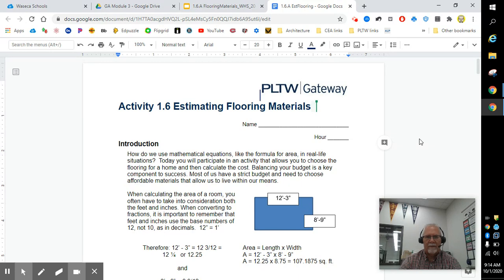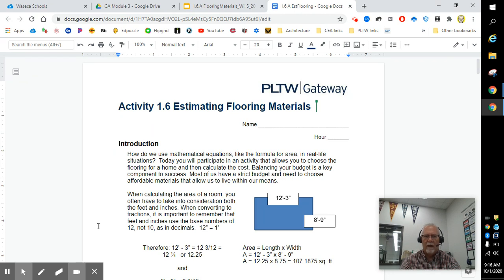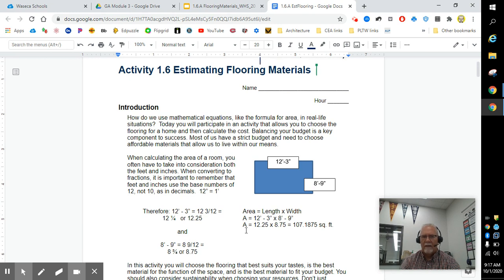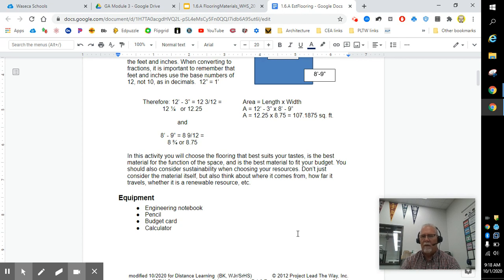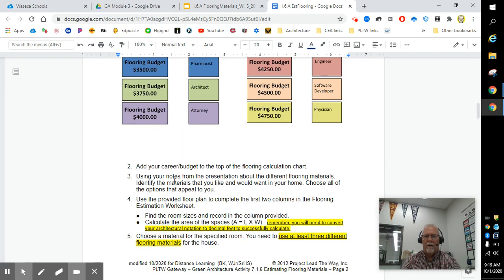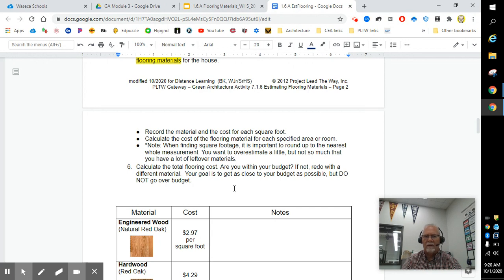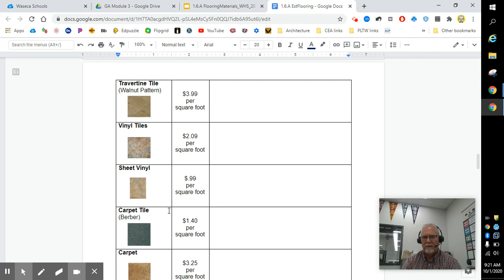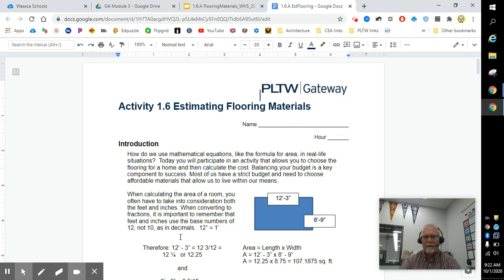GA 1.6 Instructions